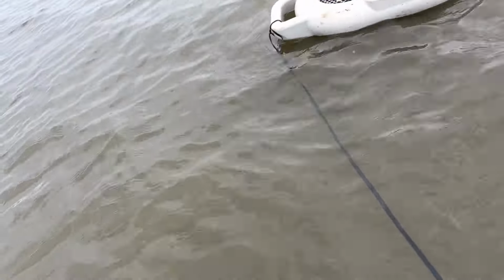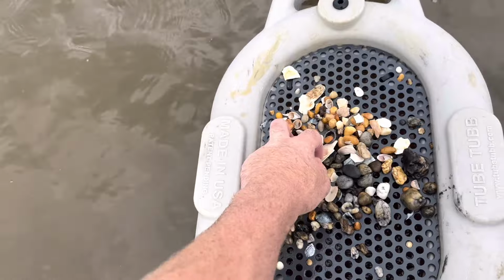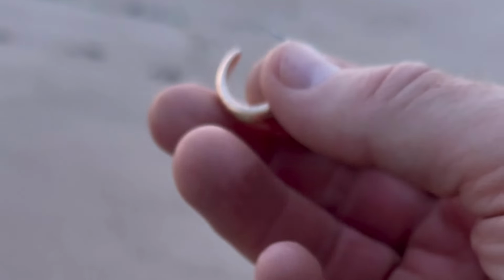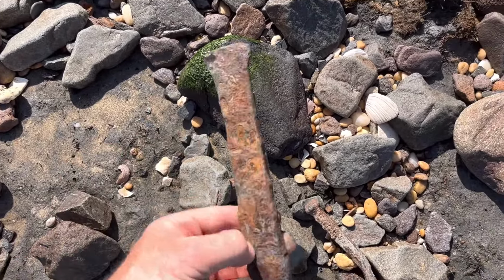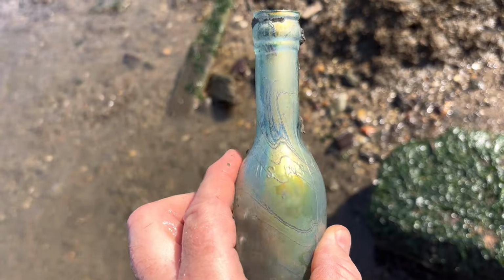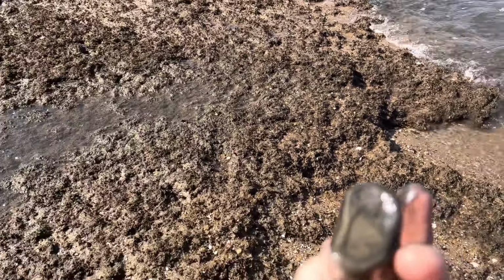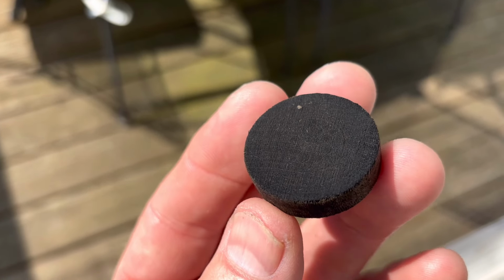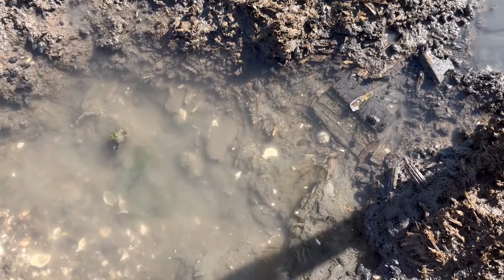Absolutely Incredible Week Mudlarking & Metal Detecting Treasures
One of our best weeks this year, 120 year old bottles, gold , silver and more!